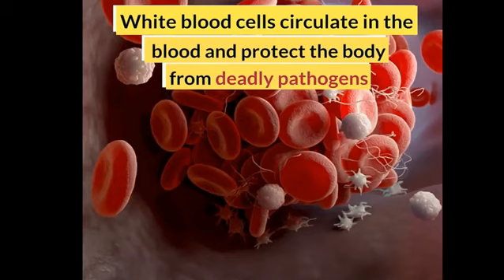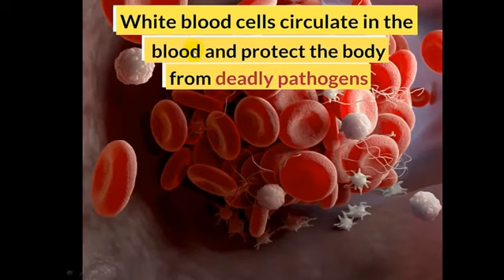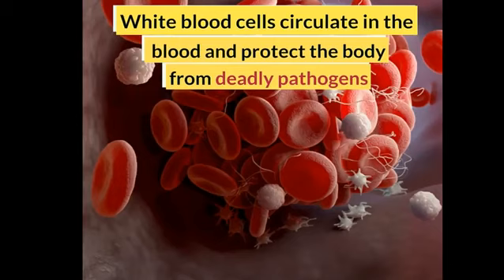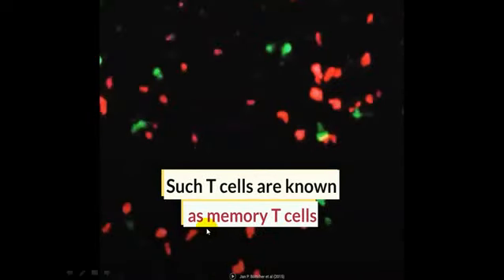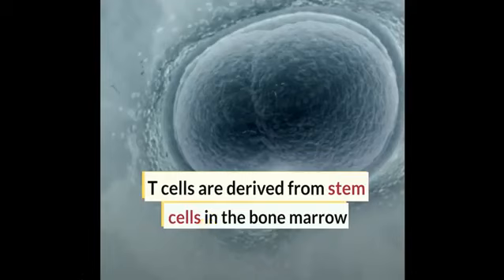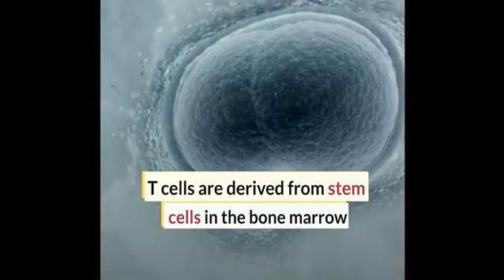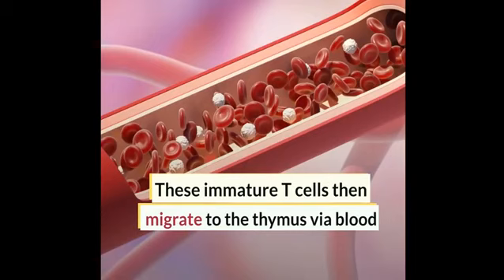how t-cells work